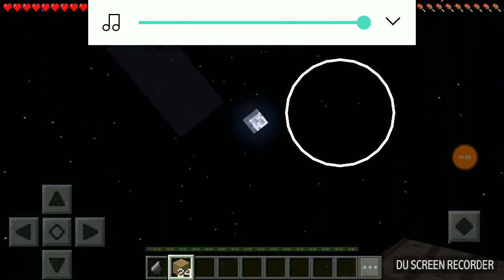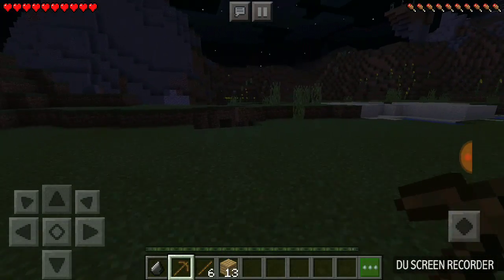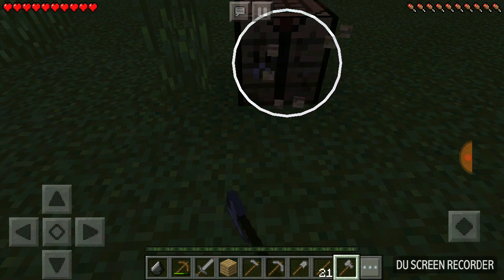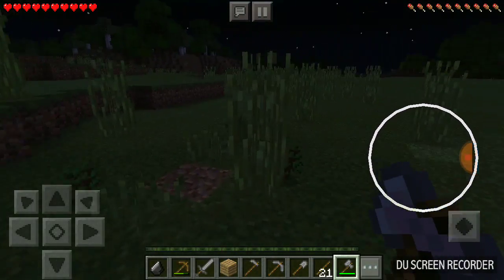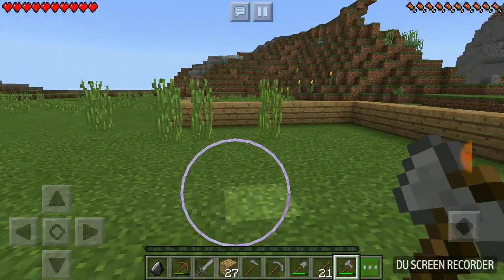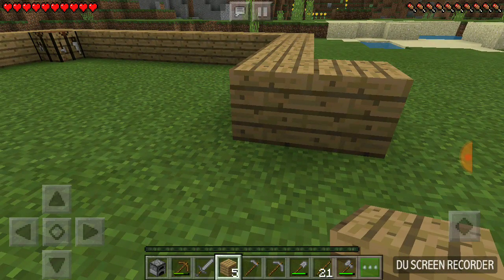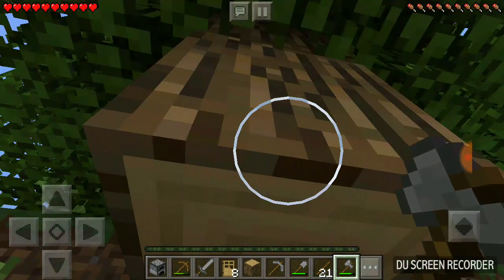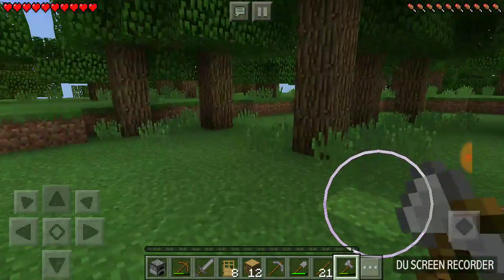Building me a house (mincraft epesode 1)